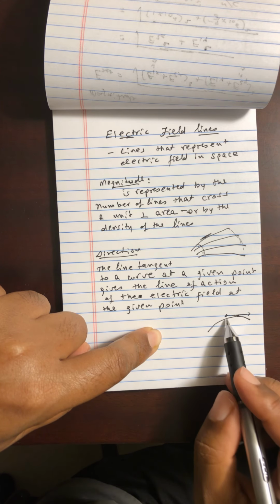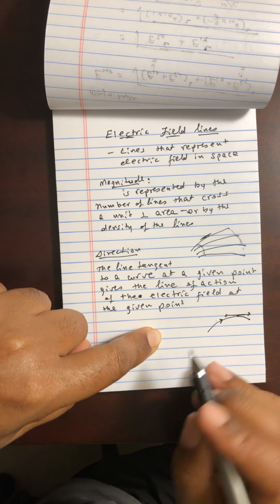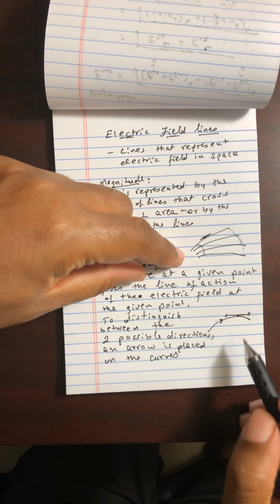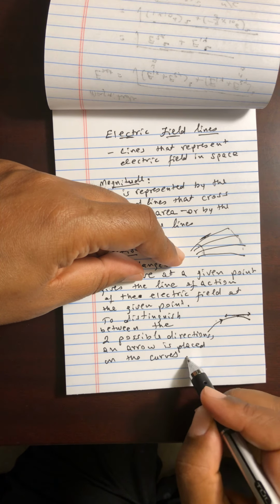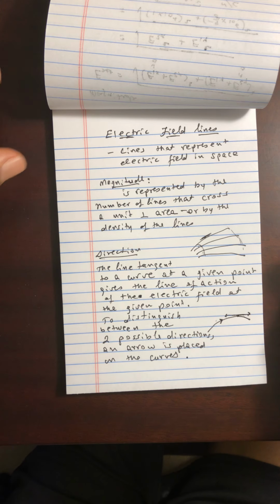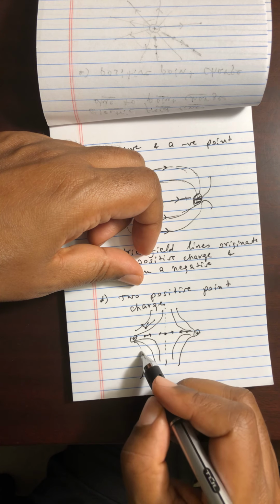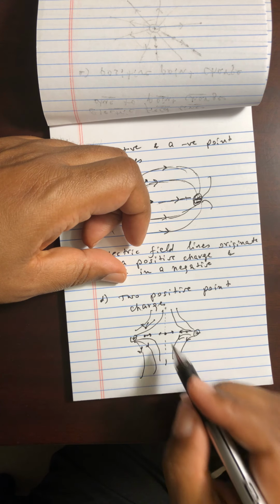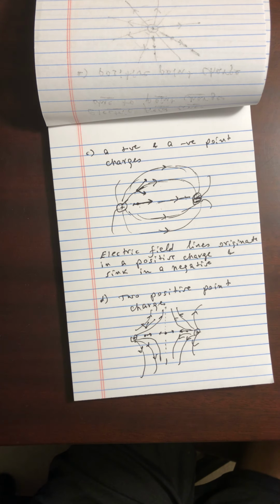Chapter 15 Section 2